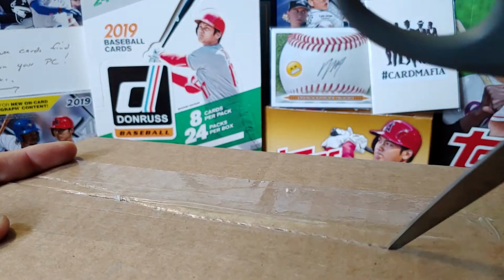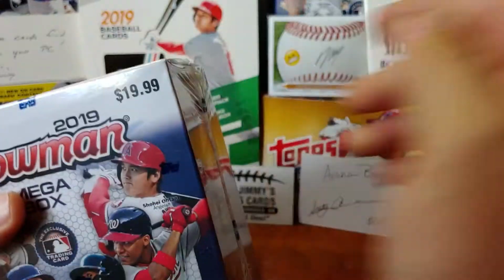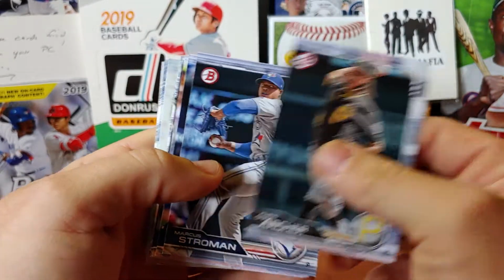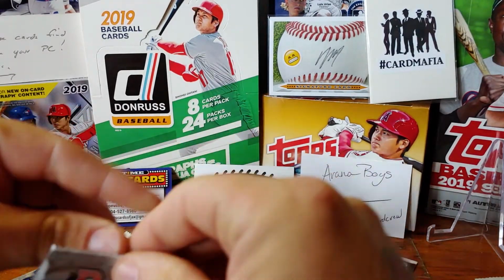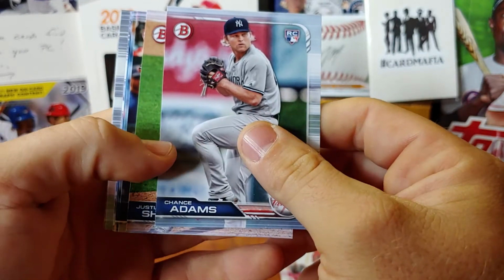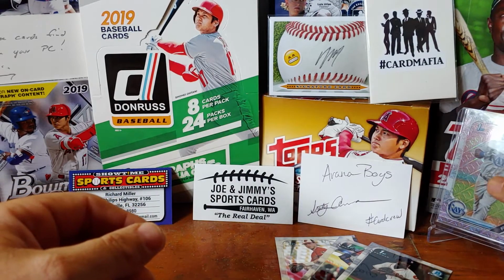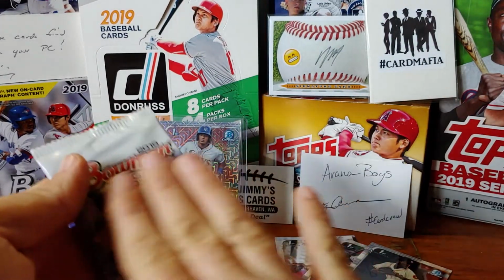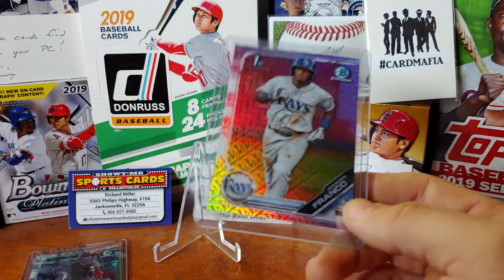Bowman Mega Box look who I found in the Mojo pack!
Hey guys in break I'm opening up 1 Mega box of 2019 Bowman and guess who I found hiding in the Mojo pack. Thank you so much for stopping by and watching your support is very much appreciated!!